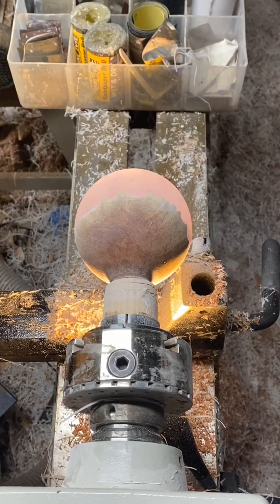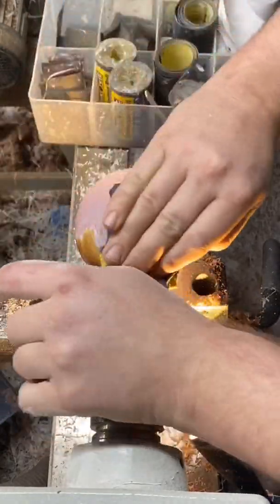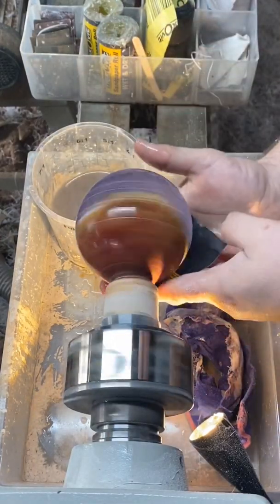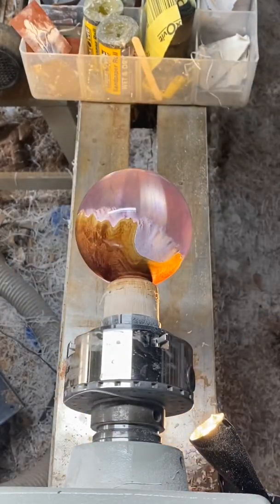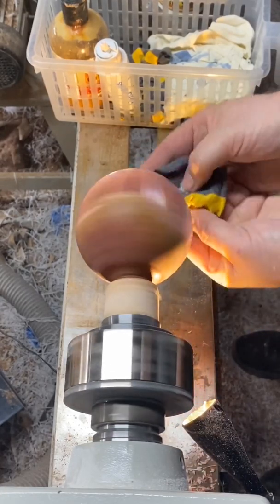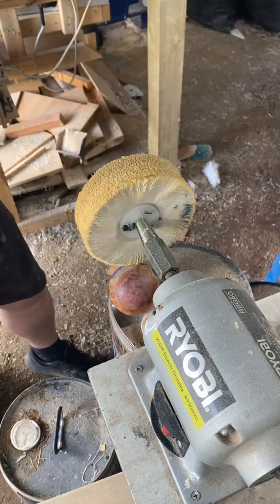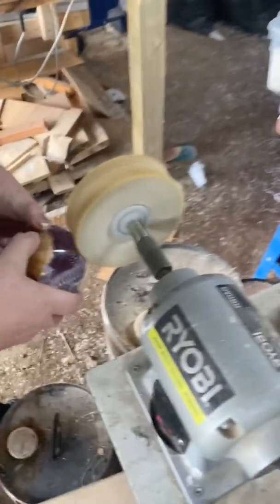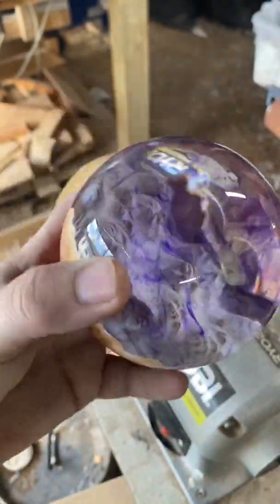How to re-polish resin after turning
A rough guide to sanding and polishing resin hybrids